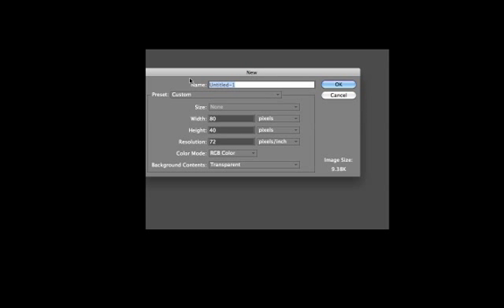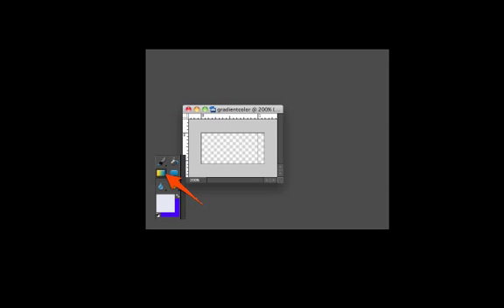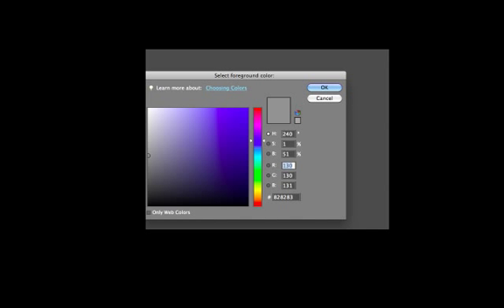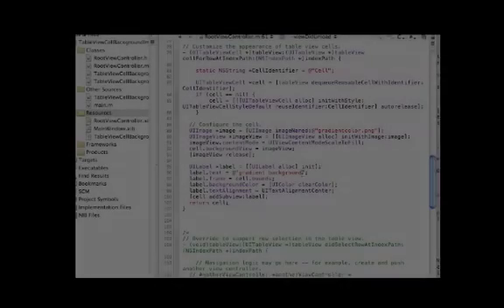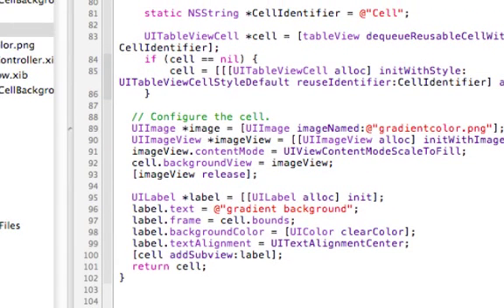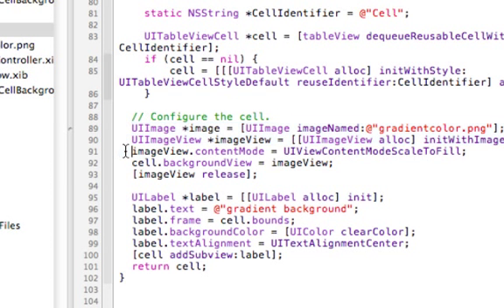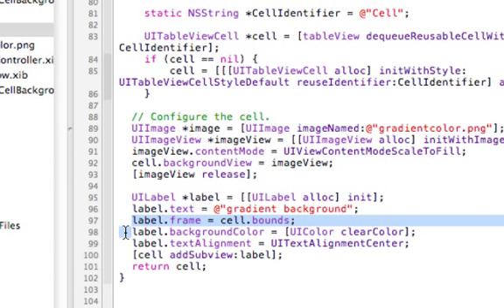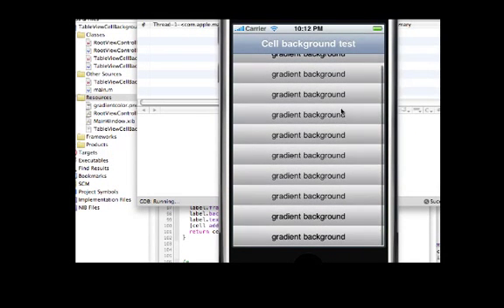Gradient Background for iPhone SDK UITableview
This demonstration provides an example of how to spice up your UITableView rows for a more polished look.  You'll see how to easily create the image and implement it into your Xcode project.

Learn more about how to write iPhone apps, please See our iPhone tutorial apps, including sdkIQ,